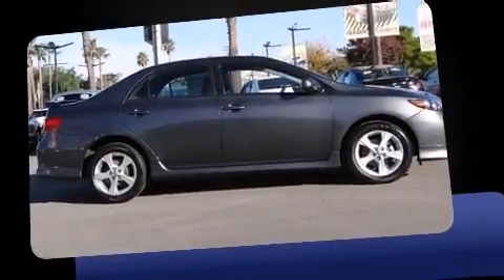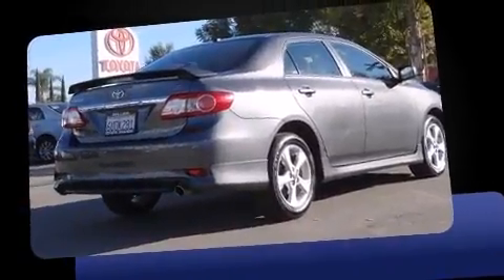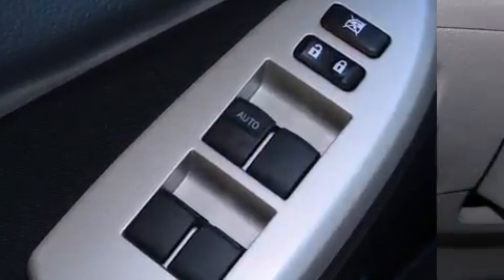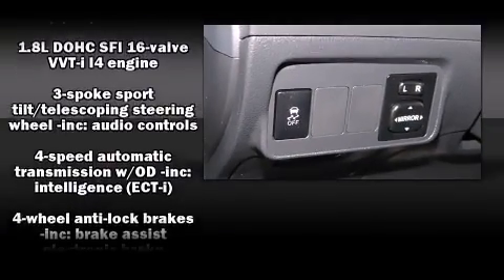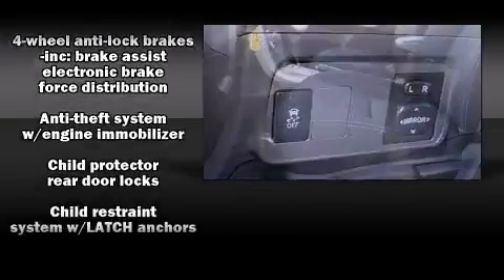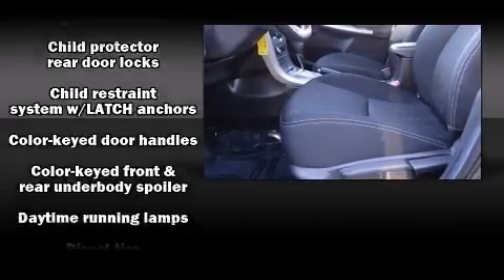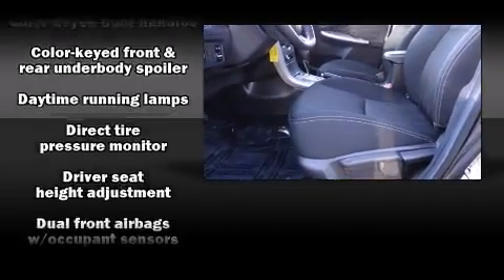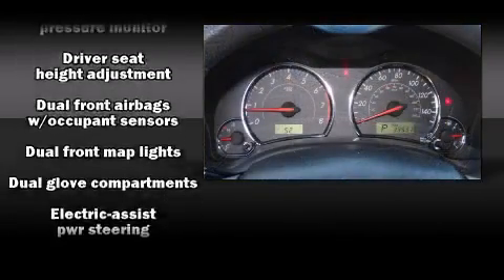2012 Toyota Corolla S in Anaheim, CA 92801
1331 N. Euclid St.

Discerning drivers will appreciate the 2012 Toyota Corolla. With less than 40,000 miles on the odometer, this 4 door sedan prioritizes comfort, safety and convenience. Smooth gearshifts are achieved thanks to the efficient 4 cylinder engine, and for added security, dynamic Stability Control supplements the drivetrain. It's equipped with tons of terrific amenities, but it won't break your budget. Such as remote keyless entry, a tachometer, an outside temperature display, front bucket seats, front fog lights, power door mirrors and heated door mirrors, power windows, and 1-touch window functionality. Enjoy your favorite music via the stereo system, which includes a CD player with MP3 capability, steering wheel mounted audio controls, and 6 speakers, enhancing the audio experience throughout the interior. In the event of a rollover collision, side curtain airbags provide additional protection for outboard seated passengers. This vehicle has achieved Certified Pre-Owned status, by passing Toyota's comprehensive certification process. We pride ourselves in the quality that we offer on all of our vehicles. Please don't hesitate to give us a call.